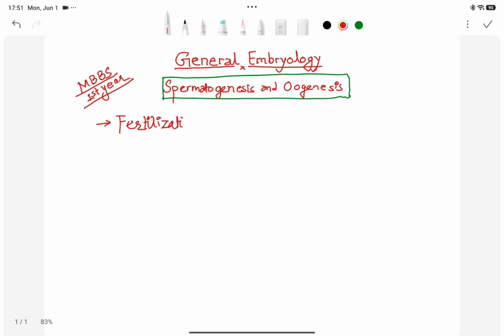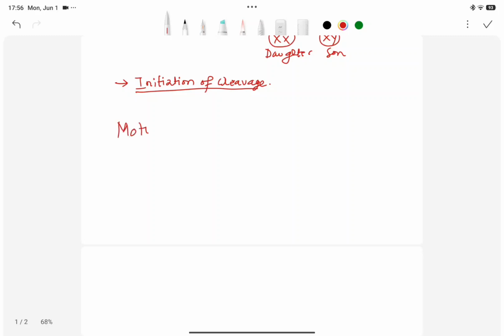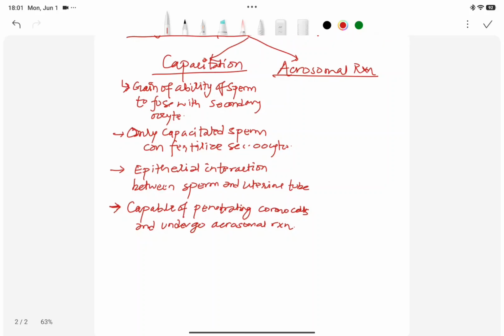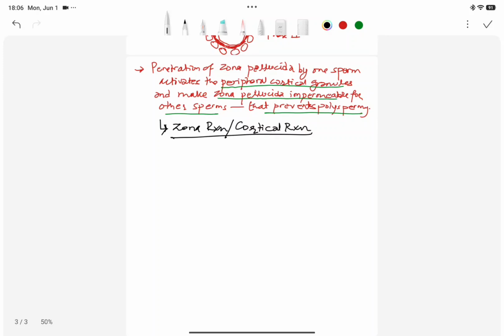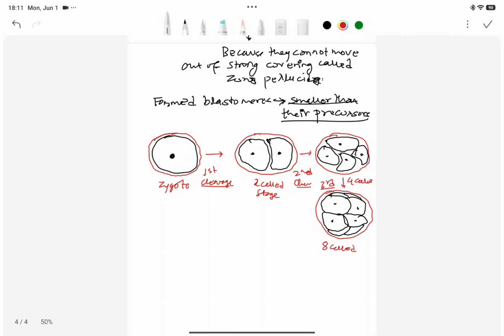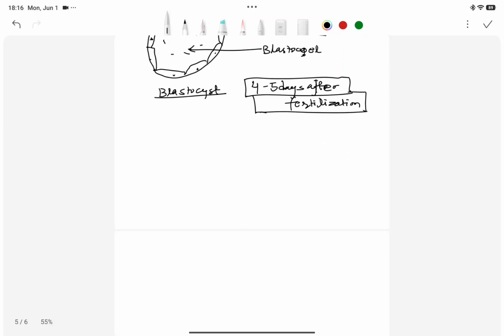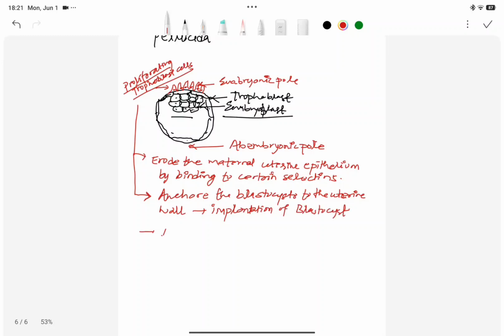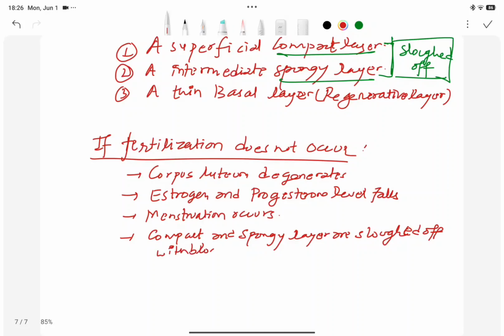MBBS 1st year : General Embryology.